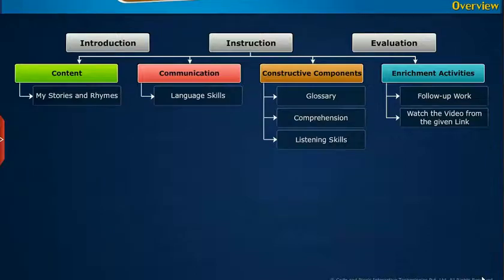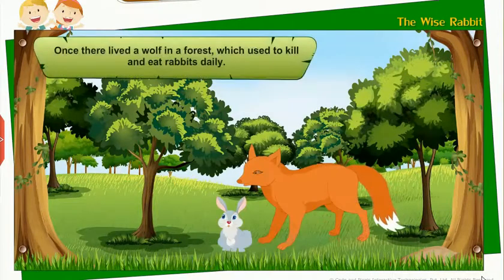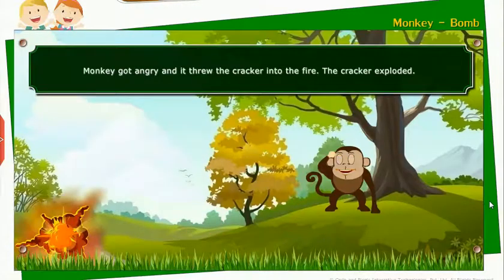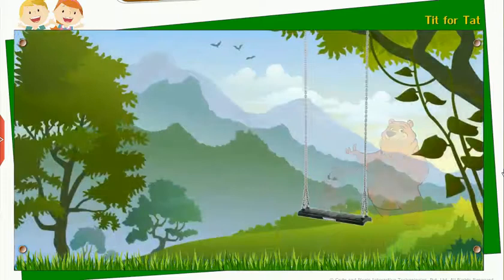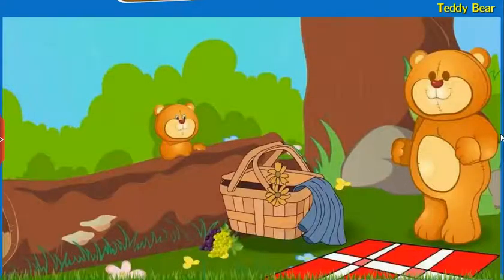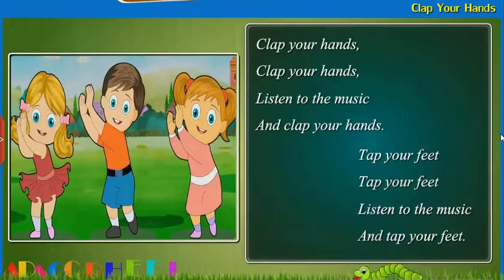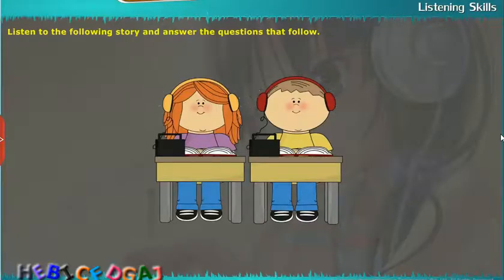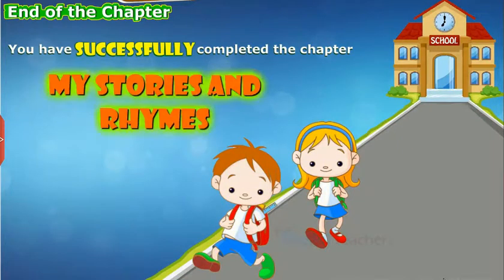My Stories And Rhymes, Class 1 English SSC | Digital Teacher